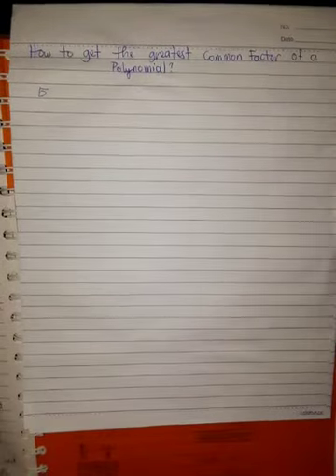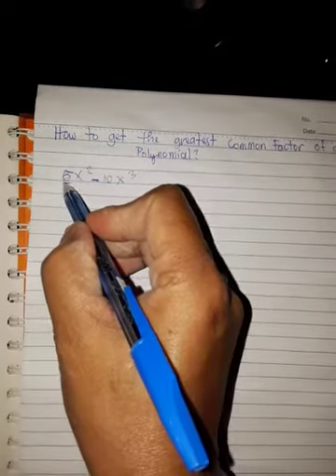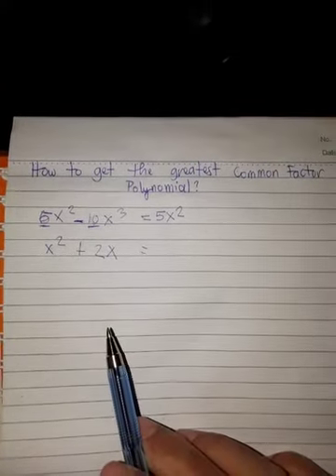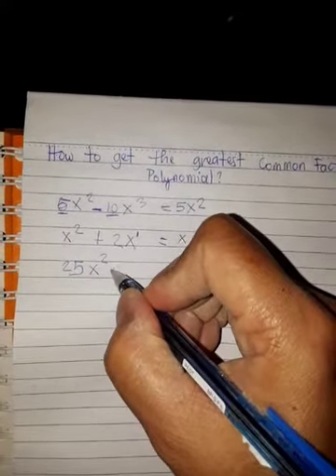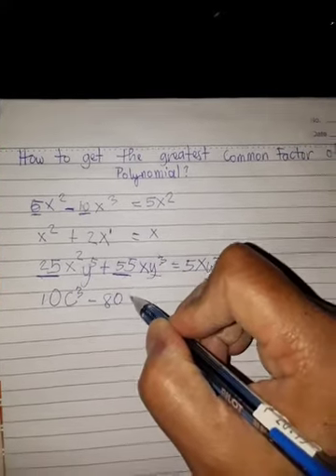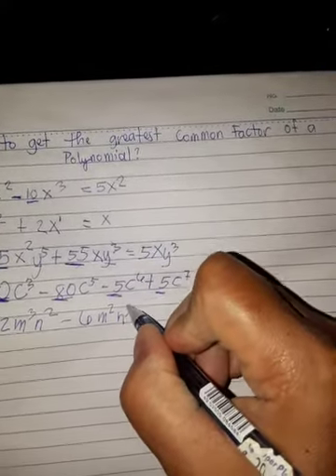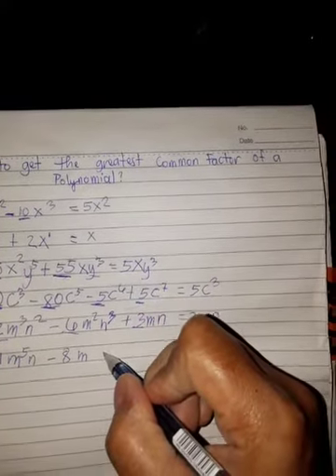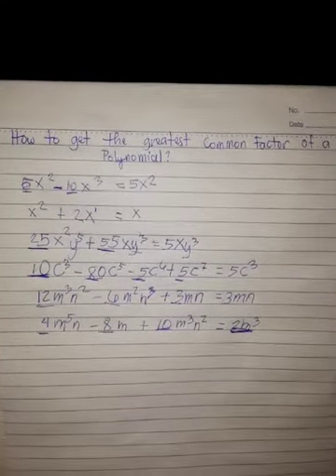How get the Greatest Common Factor (GCF) of a polynomial?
To get the GCF of a polynomial, we need to find a factor that is common to all terms of the given polynomial. To do that, we need to express each term into prime factors by writing the prime factored form of a numerical coefficient of each term. And for the variable,  we need to choose the least exponent on that factor that appears in any term.
REMEMBER: Always start with the number to be followed by the letters.